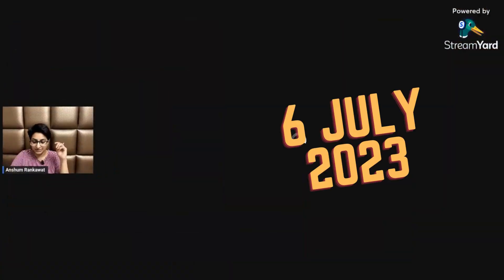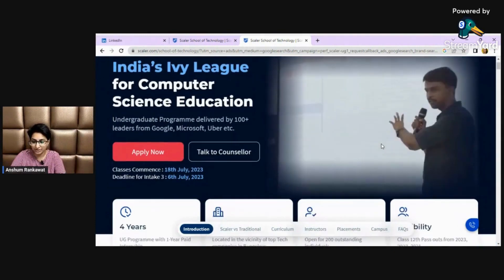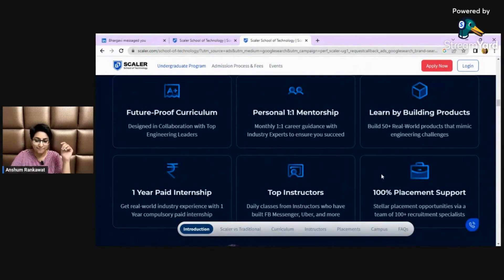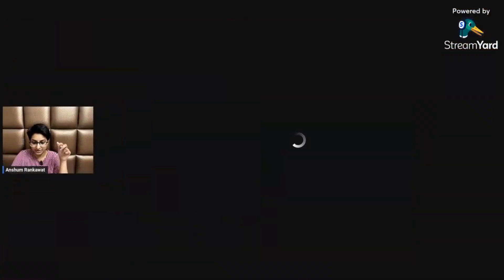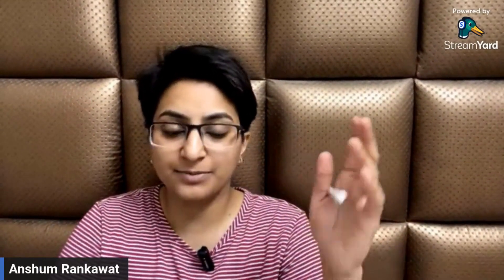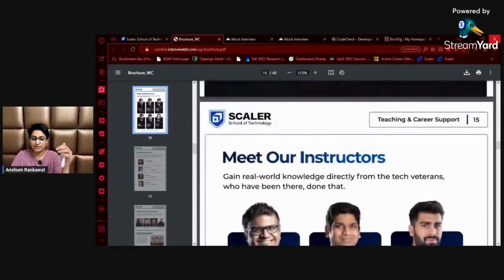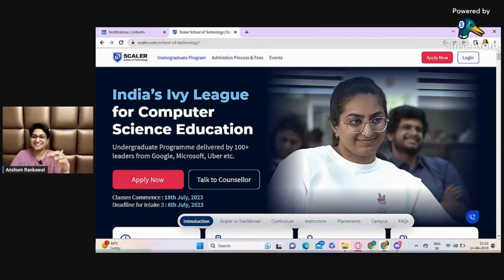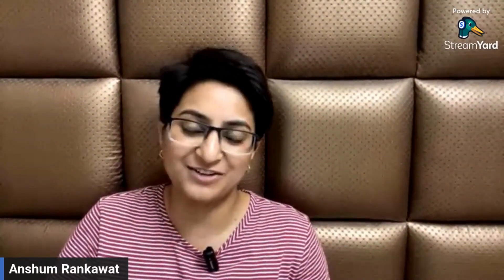Discount on fees and How to Fill the Scaler School of Technology Form Website | Last intake details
or
write questions in comment ScalerSchoolofTechnology LastChanceToApply DeadlineJuly6 TechEducation TechCareer ApplicationProcess @ScalerSchoolOfTechnology @SCALER Scaler School of Technology is renowned for its industry-aligned curriculum, expert mentors, and emphasis on practical learning. By applying before the deadline, you open doors to exciting opportunities in the ever-growing tech field.
Time is running out! If you're looking to join the prestigious Scaler School of Technology, this is your last opportunity to apply. In this video, we provide a comprehensive walkthrough on how to successfully fill the Scaler School of Technology website before the fast-approaching deadline on July 6.